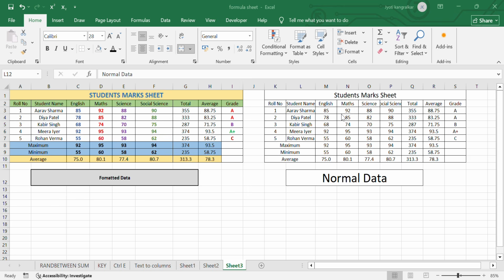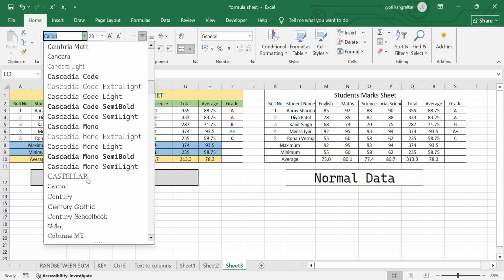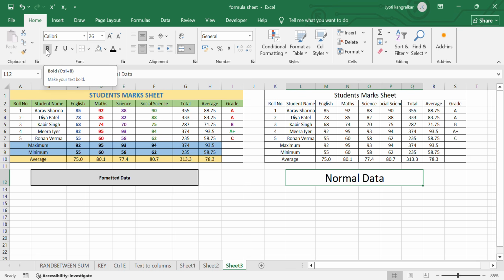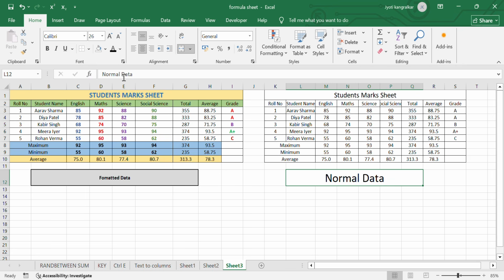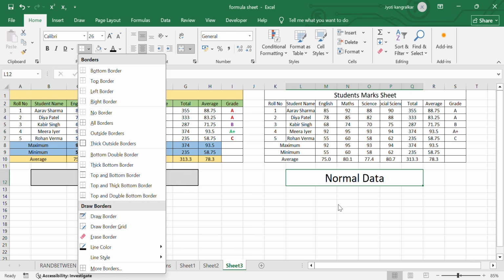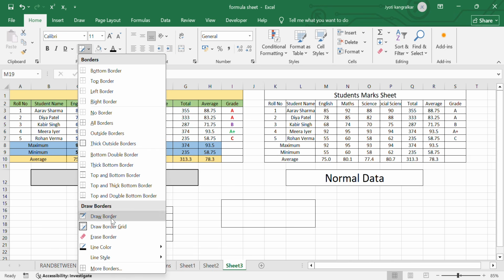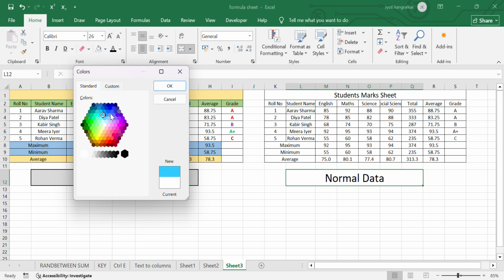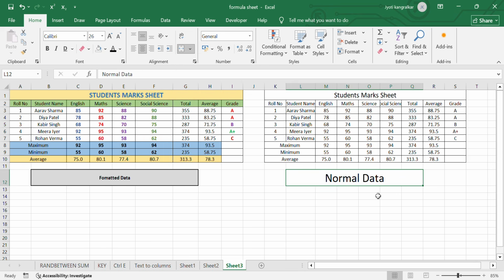MS Excel Basic Formatting Tutorial for Students and Beginners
Welcome to this Microsoft Excel tutorial!

In this video, you will learn all the important Basic Formatting Options in Excel using a Student Marks Sheet example.

Topics Covered:

✔️ Font Type Change
✔️ Font Size Change
✔️ Bold Formatting
✔️ Italic Formatting
✔️ Underline Formatting
✔️ Font Color Change
✔️ Fill/Background Color
✔️ Cell Alignment Basics
✔️ Professional Worksheet Formatting

This tutorial is perfect for:

🎓 Students
👨‍💼 Office Employees
📚 Beginners Learning Excel
💻 Computer Course Learners